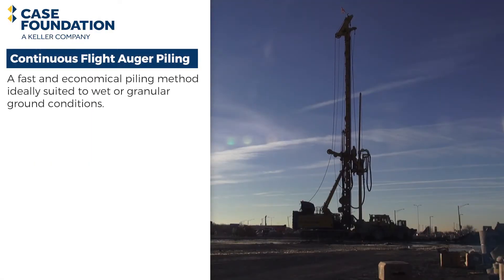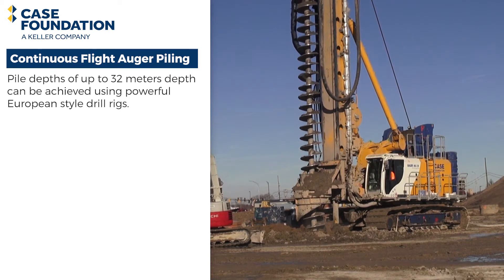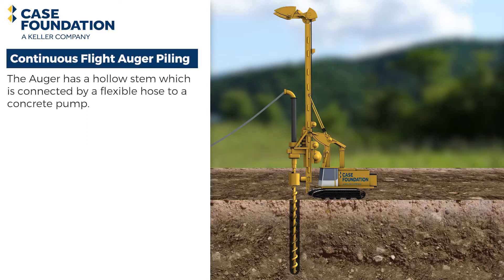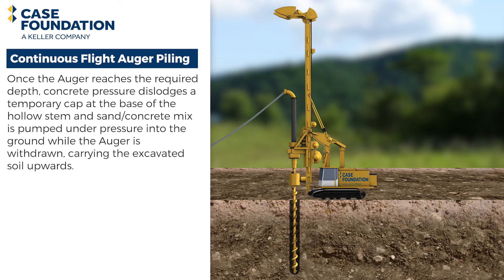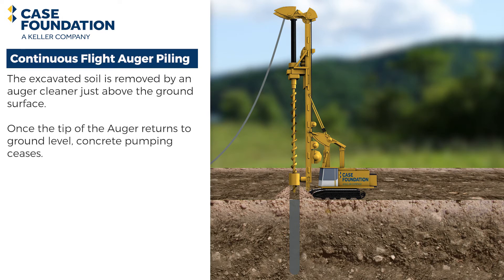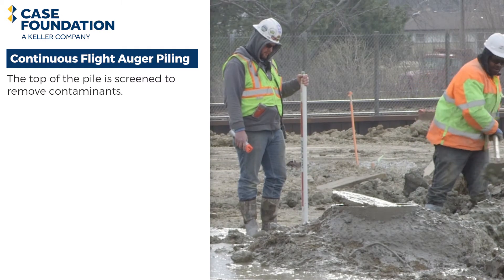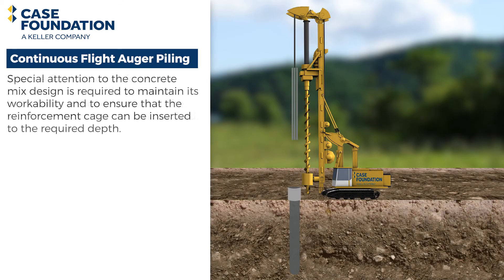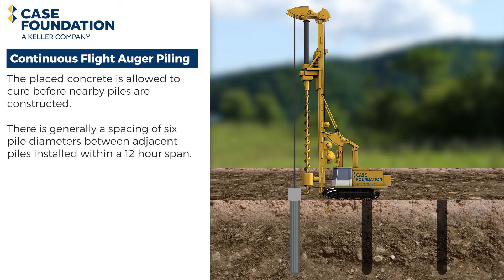Continuous Flight Auger Piling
A look at CFA piling. Thanks John Fitzgerald @Coach Marketing for the video editing